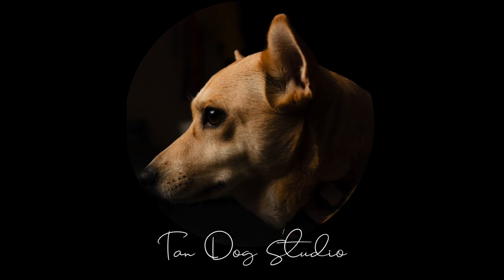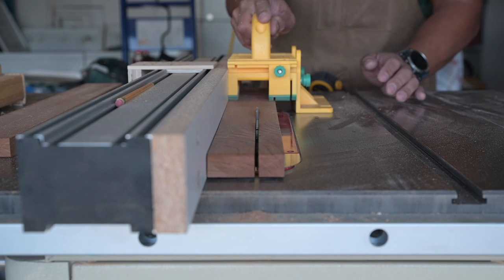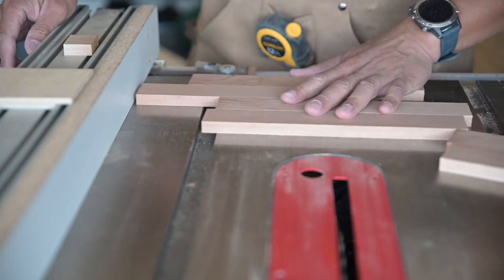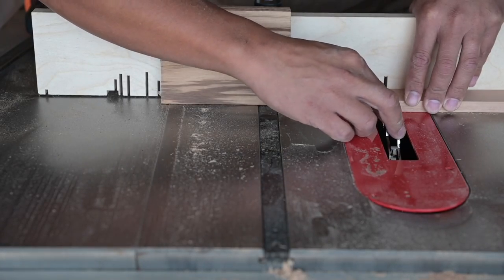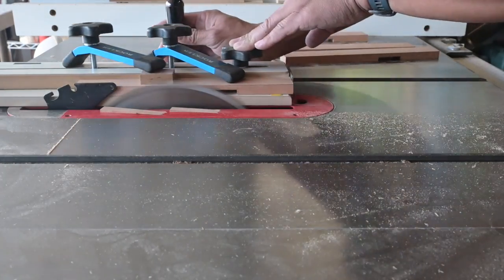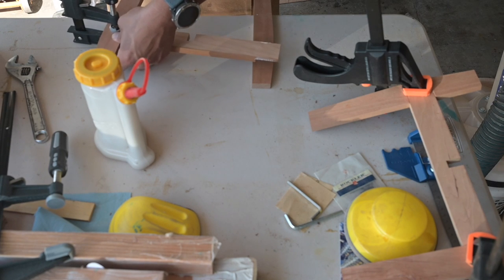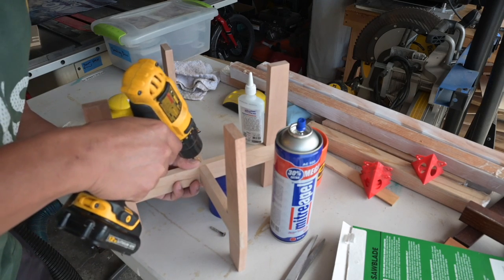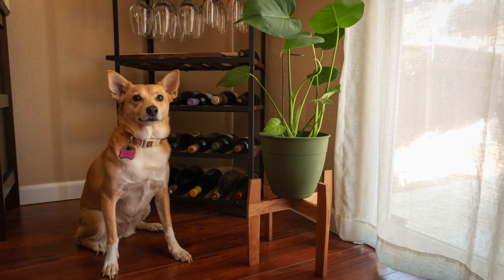Build Video - Cherry Plant Stand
In this build video I make a plant stand out of scrap cherry I've had lying around the garage for the past ten years or so. This project is as much about learning new techniques as it is about making a useful product at the end.

I learned how to:

-Make lap joints
-Use a dado blade
-Buff wood after the finish has dried
-Shim a loose joint
-Use the "Buddy" jingle on iMovie like Chef John does on Food Wishes.